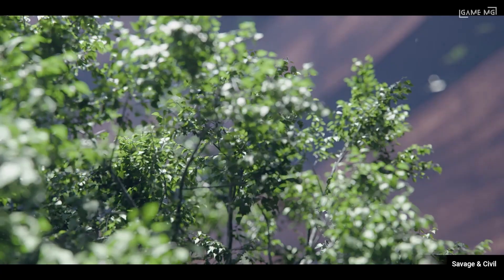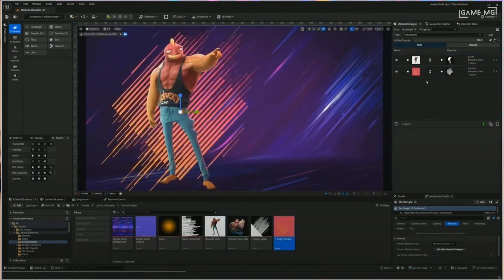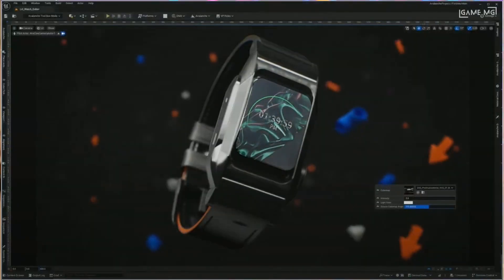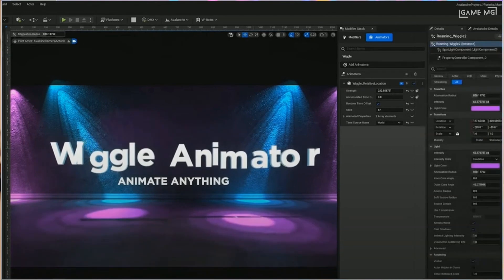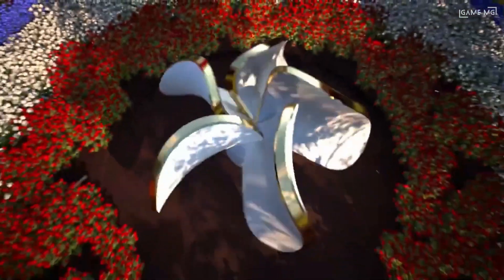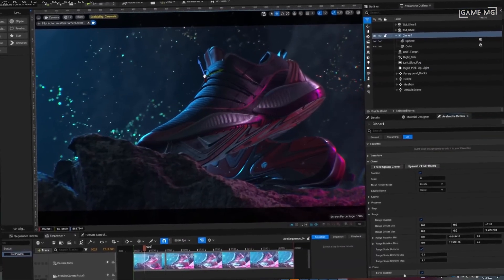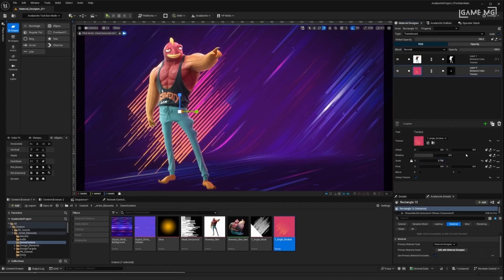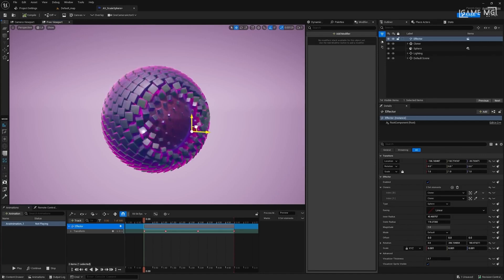Project Avalanche: Unreal Engine 5's New Motion Graphics Tools Will Blow Your Mind!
Hello Friends! In this video, we're going to take a detailed look at Project Avalanche, the highly anticipated and announced special add-on for Unreal Engine 5. This update, which was introduced at Unreal Fest, changes the working structure of Unreal Engine 5 and transforms Motion Graphic work into an experience like after effects and Cinema 4d.

Video Titles:
00:00 Unreal Engine 5 and Project Avalanche
        Anticipated update to Unreal Engine 5.4
        Project Avalanche simplifies Motion Graphic work
00:59 Motion Graphics and Unreal Engine 5
        Unreal Engine 5's possibilities for Motion Graphics professionals
        The revolution Epic Games is bringing with Project Avalanche
03:10 Key Features of Project Avalanche
        Real-time merging of 2D and 3D assets
        Import and manipulation of SVG files
        Text creation and animation features
Tools to Simplify the Creative Process
        Importing and Editing Vector Graphics
        Text Creation and Animation
        Effects and Transitions
Rendering and Future Perspective
        Unreal Engine 5 for high quality rendering
        The future of Project Avalanche and Epic Games' commitment
07:06 Closing Clip

I hope this video gives you an awareness of how to streamline the process of creating Motion Graphics, especially for After Effects users.